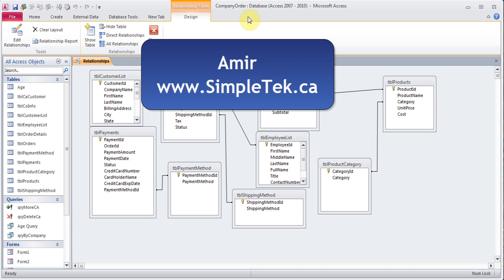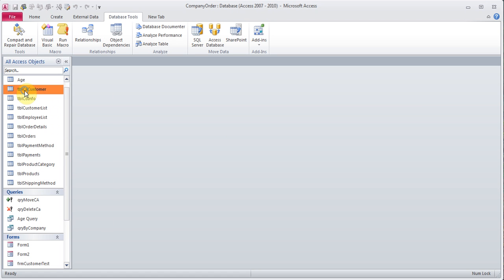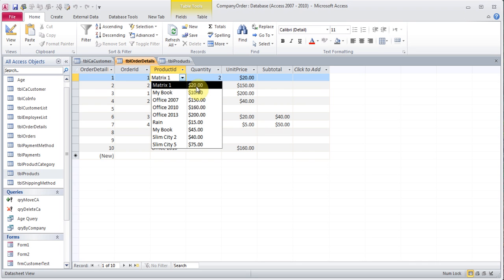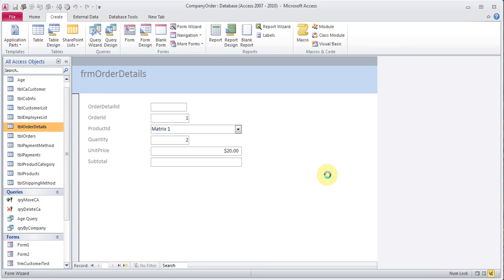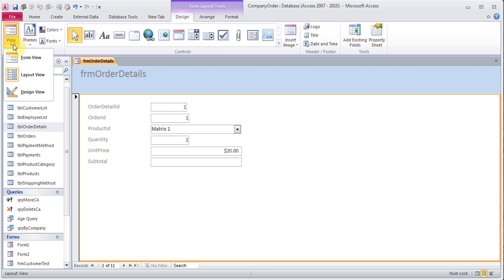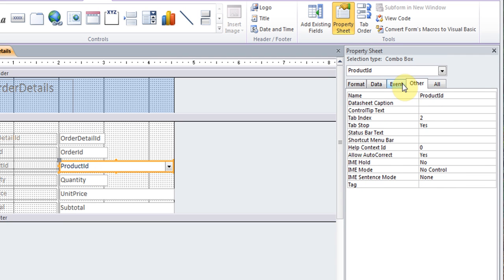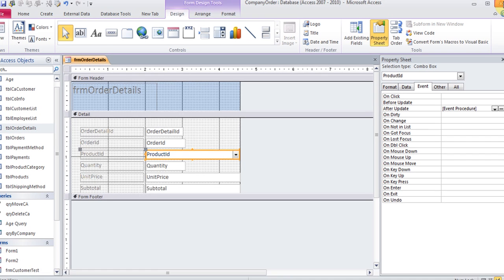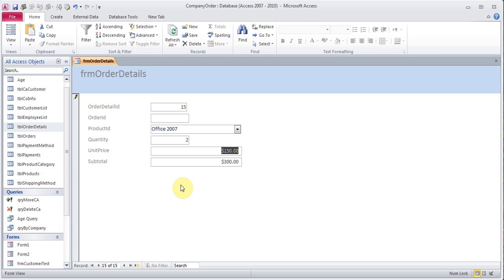Microsoft Access 2007 2010 2013 pt 7.a (Auto-complete Form fields)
In this video learn how-to fill up fields in forms automatically. For example when you pick a Product, it fills in the Price of the product in the appropriate field.